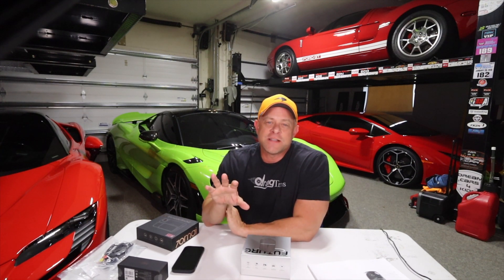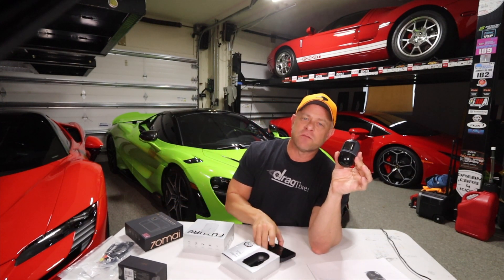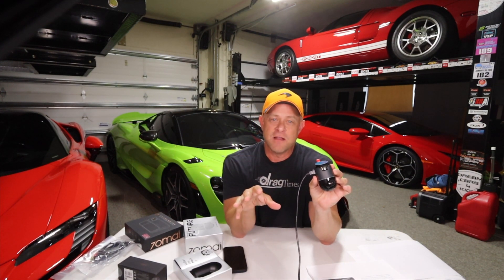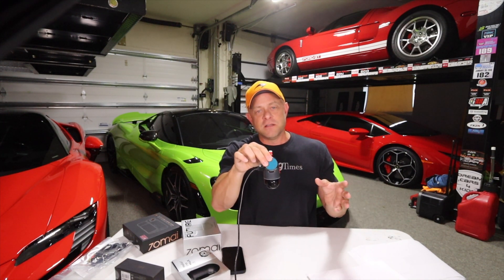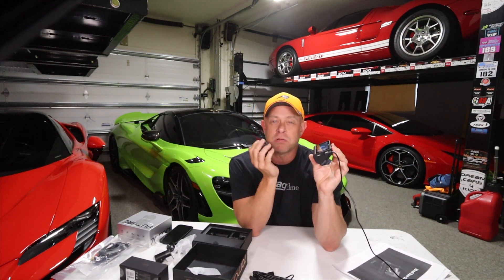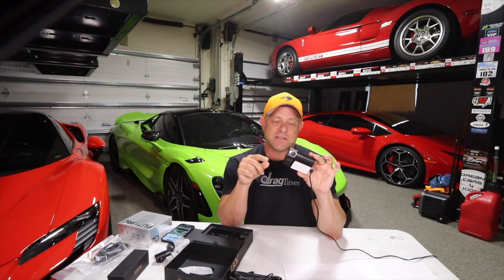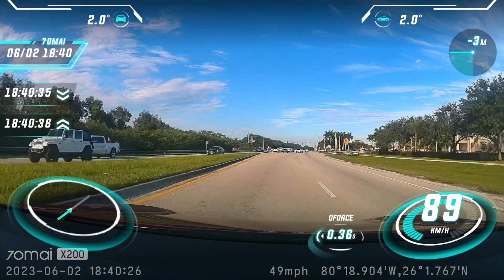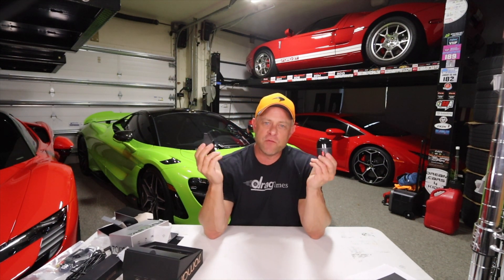AI 360 Degree Dash Cam Testing * 70mai Omni & 4k A800S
Artificial Intelligence is taking dash cams to a new level, the 70mai Omni has AI tracking and a rotating lens that can capture 360 degrees, let's see how it works.
Use the dragtimes20 cod to save 20% using these links: Omni A800S